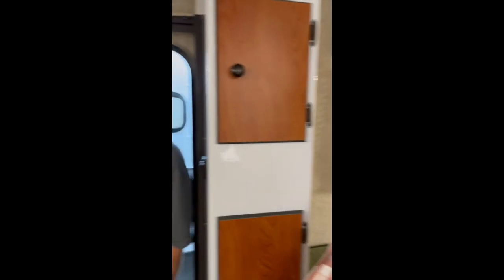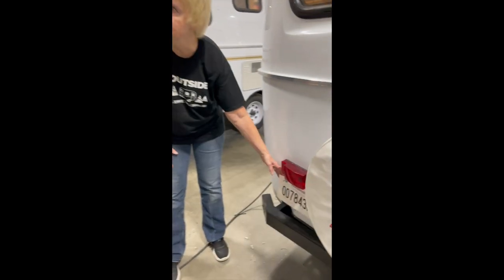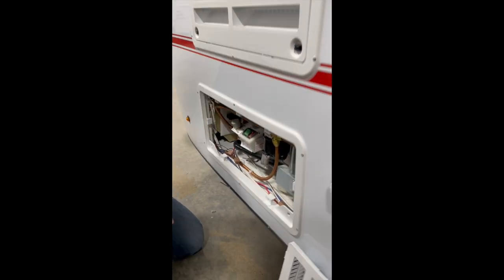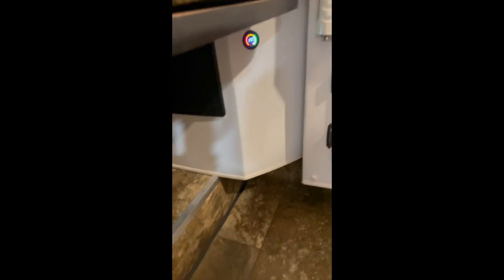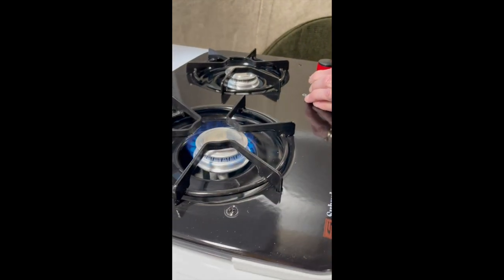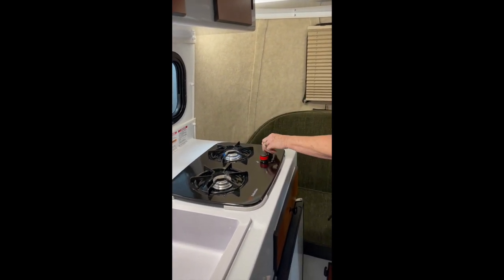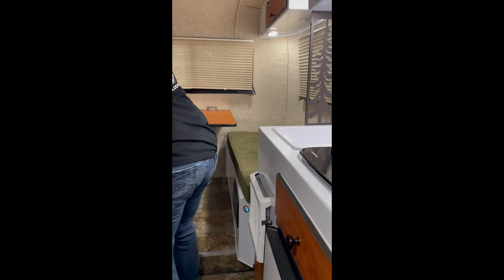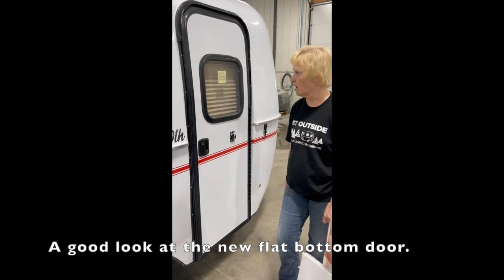The Factory Tour and Instructions for our 13' Scamp Trailer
When we picked up our brand new 2021/2022 13ft Scamp Camper we recorded the tour and instructions they gave.  We thought this might be helpful for current Scamp owners as well as future Scampers.

Cheers!
Daemon and Kristina

Links
If our video inspires you to order a Scamp, please tell them we sent you!